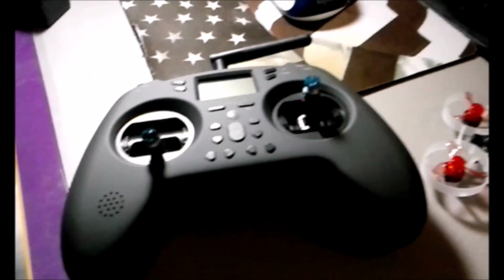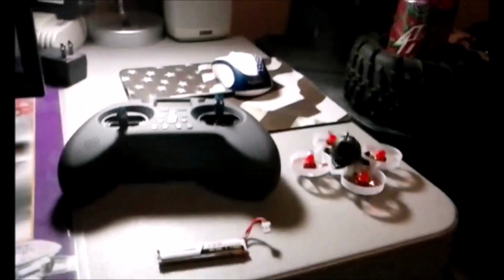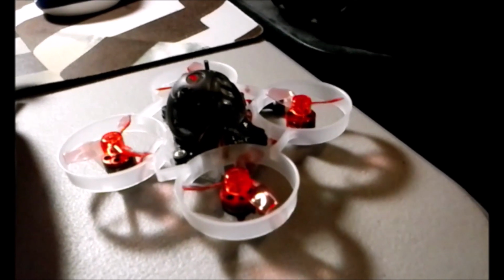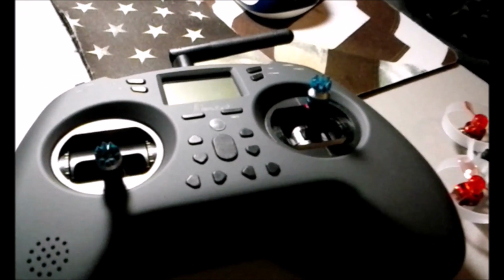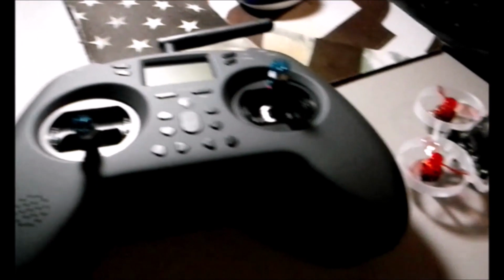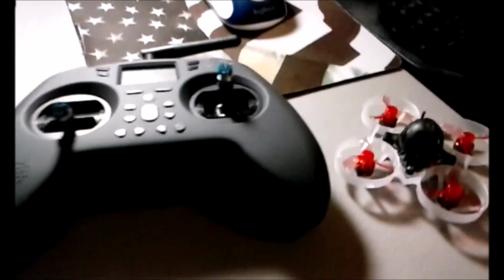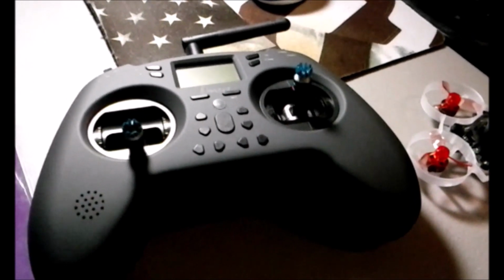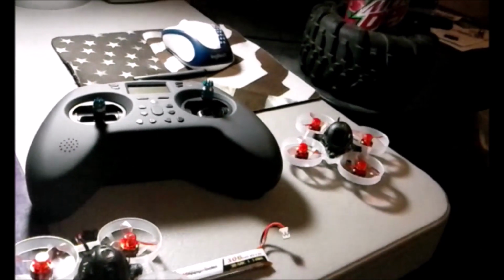moby6 jumper t lite chat 6/15/21 maiden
guys i got the moby6/jumper t lite whoop kit the other day...
i have a tabletop chat followed by the maiden!
its a nice kit! tx is internally stock...i just changed the sticks...
o yaa it came with gemfan 3blades...
muzik is from the you tube library...
i bought this with my own money and tested/reviewed it honestly...its a great kit!
add your own goggles and youre all set!